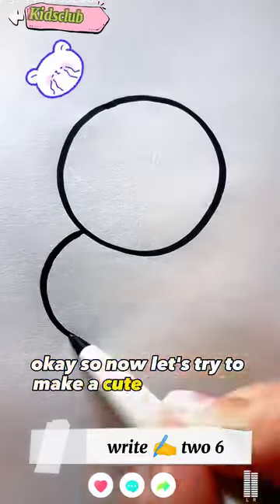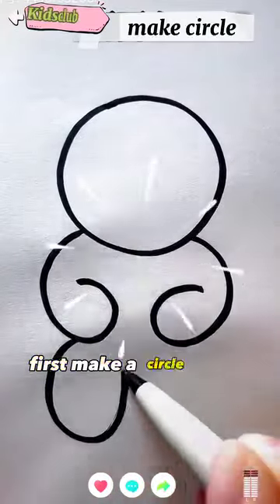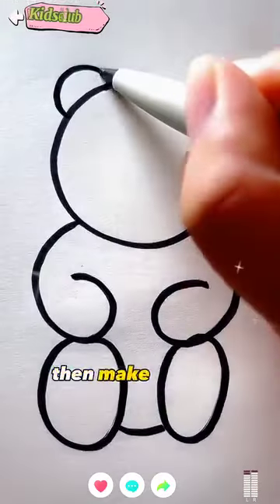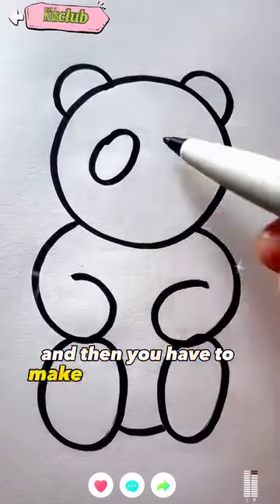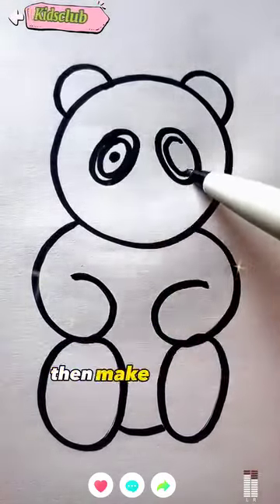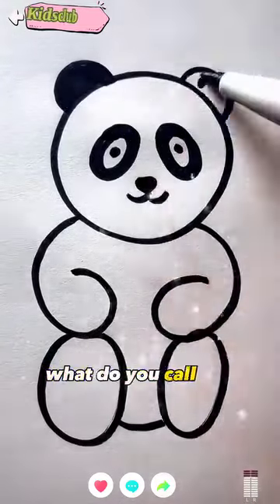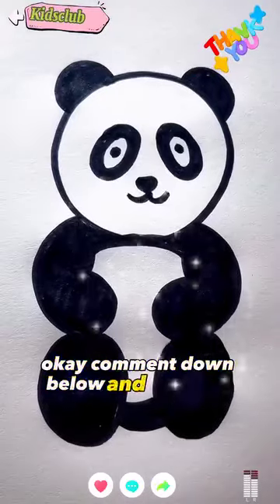fun craft to make teddy bear 🐻